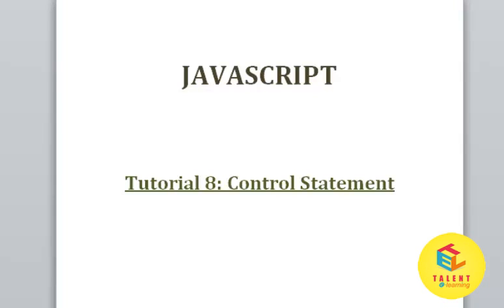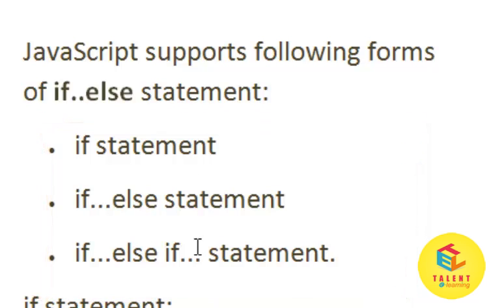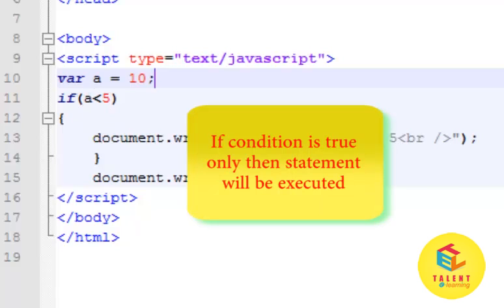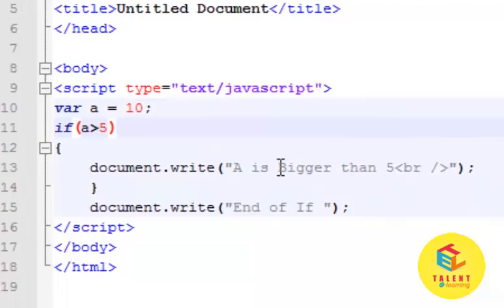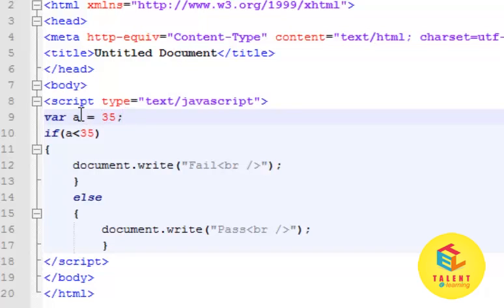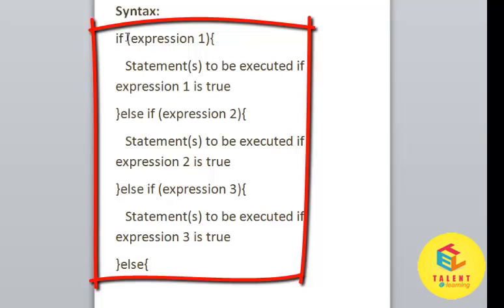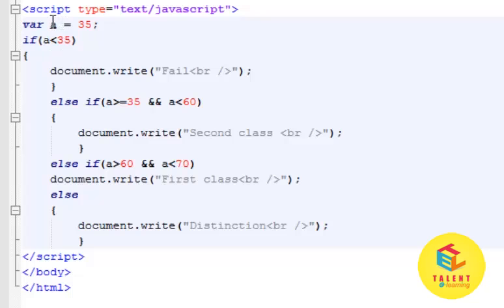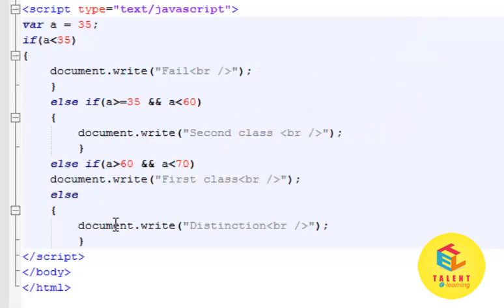JavaScript Tutorial for Beginners : Learn JavaScript || Controller